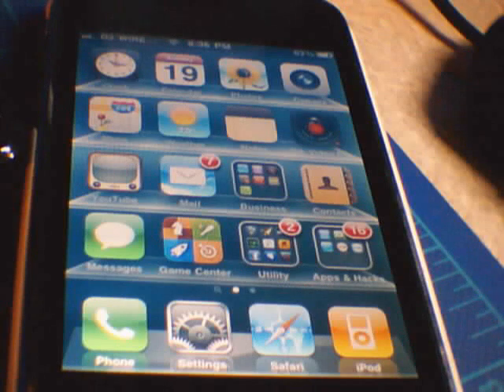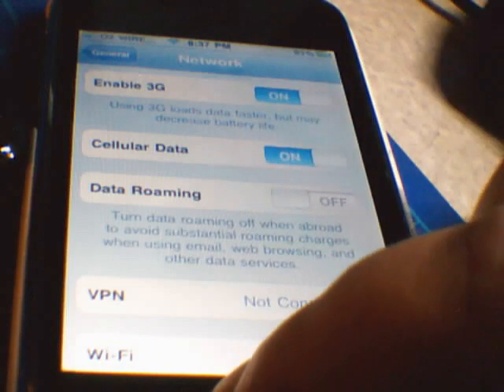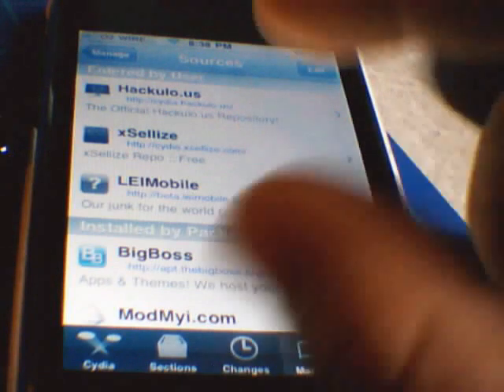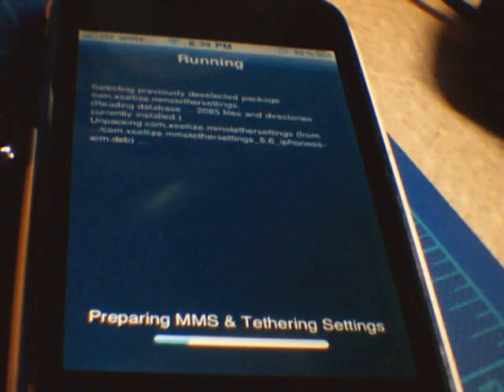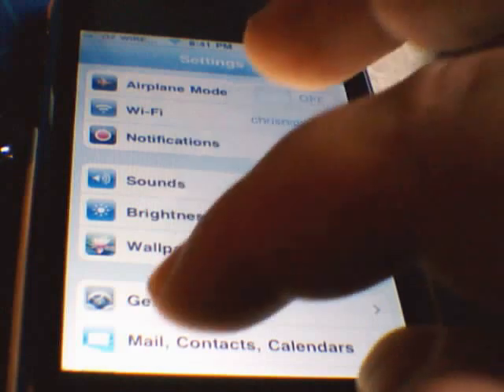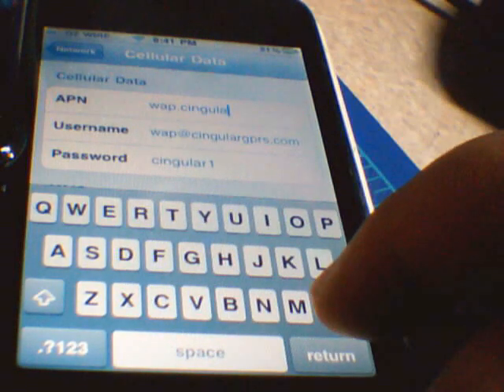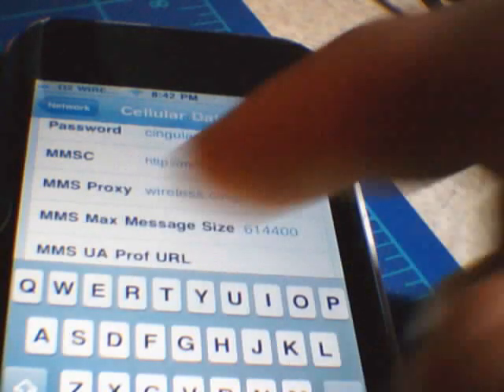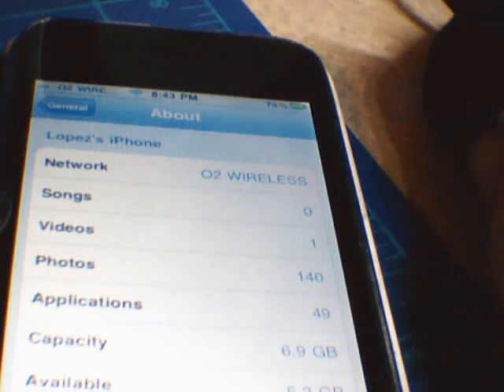H20 MMS and DATA Easy Fix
Here is another video that shows you how to get the MMS and DATA to work on your iPhone by using the